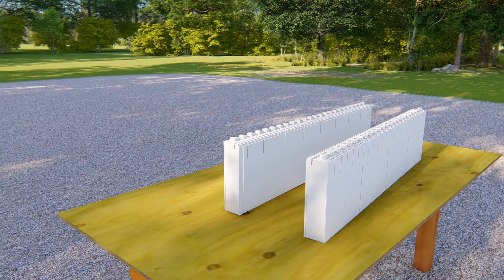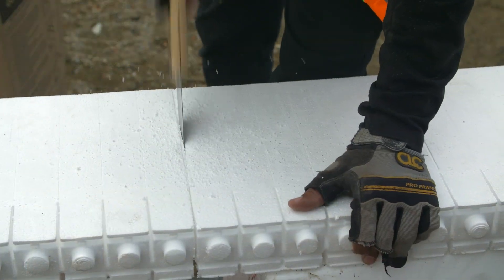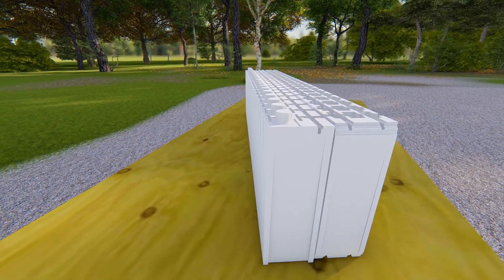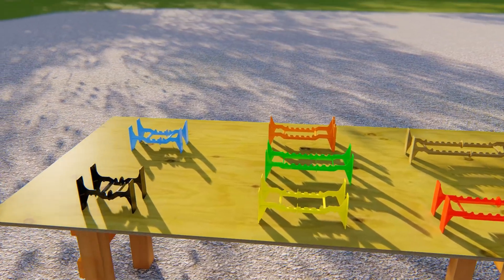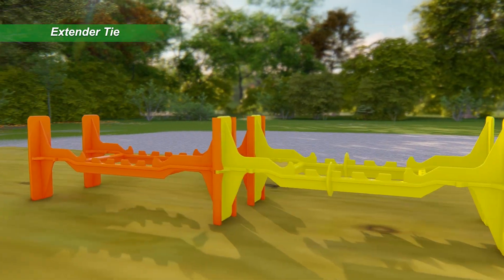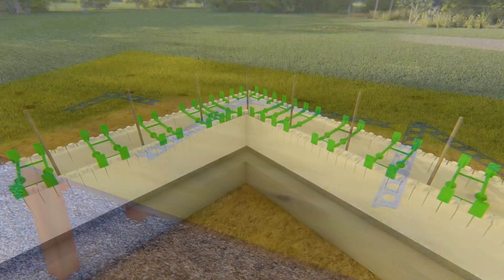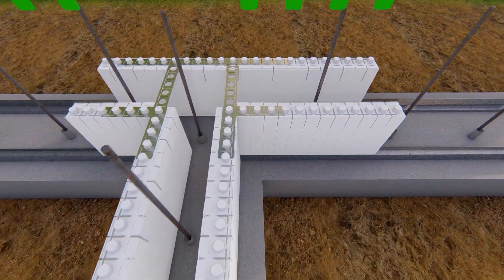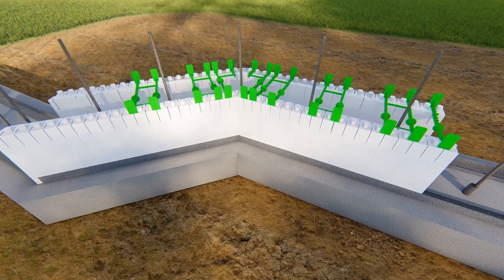Insulated Concrete Forms Installation - Introduction 01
Installing Quad-Lock Insulating Concrete Forms:  ICF introduction